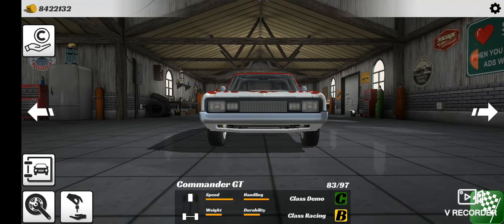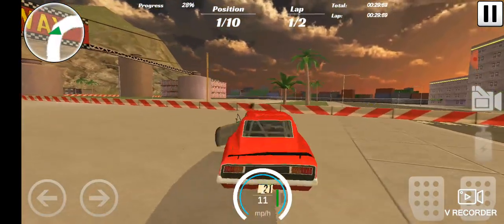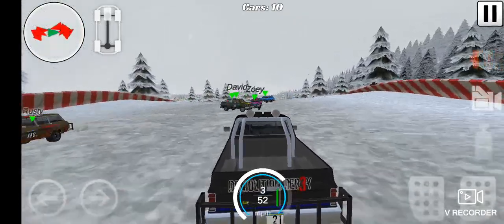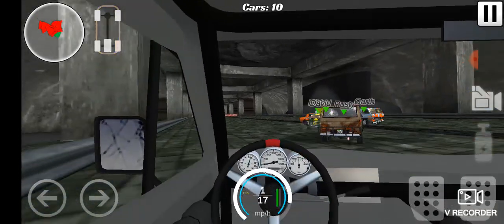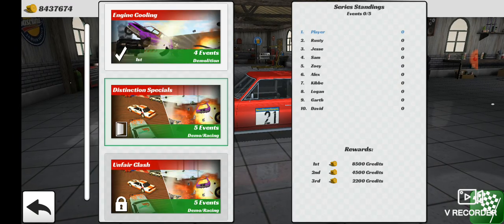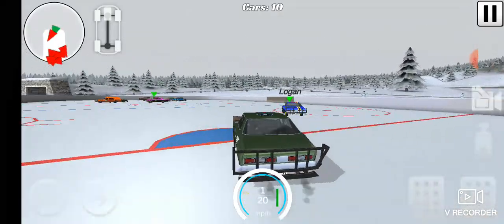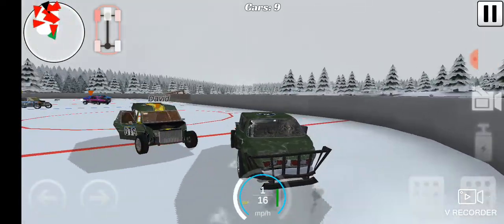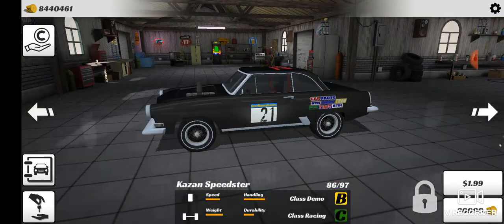Demolition Derby 3 | Tournament 7 is underway!!! I'm an accomplice to vehicular murder...